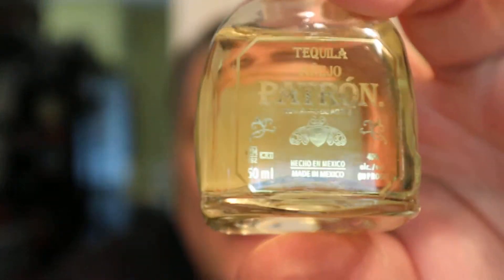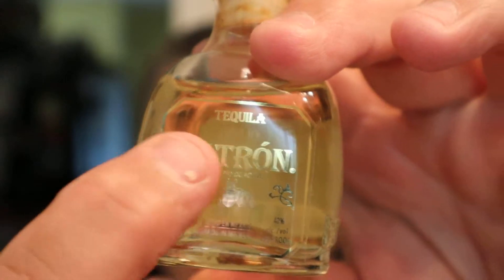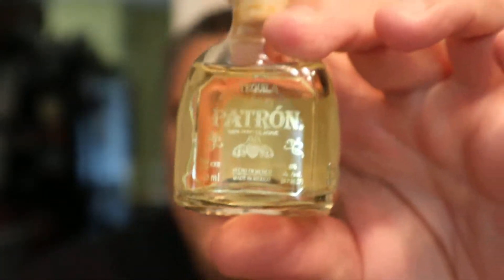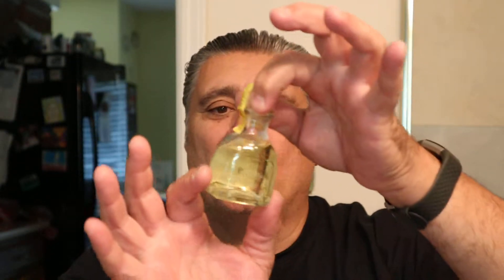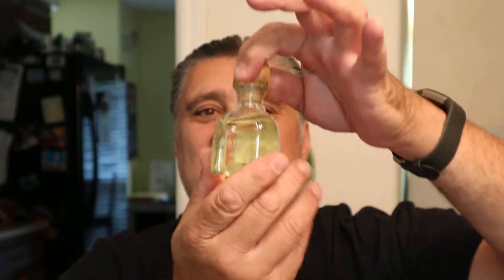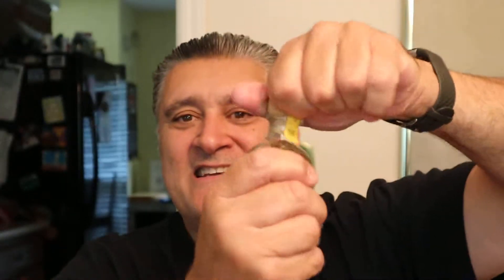Tequila Review: Patron Tequila Gold.